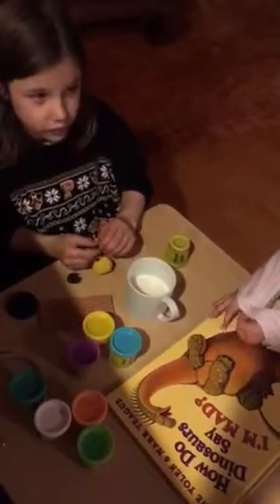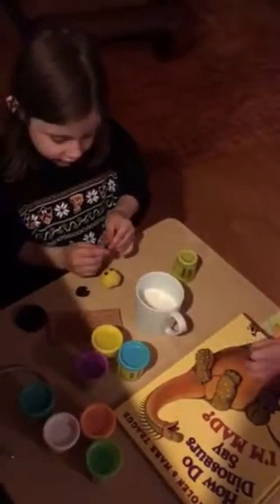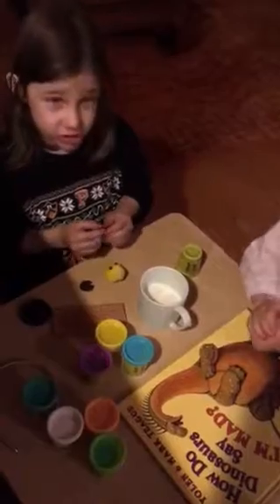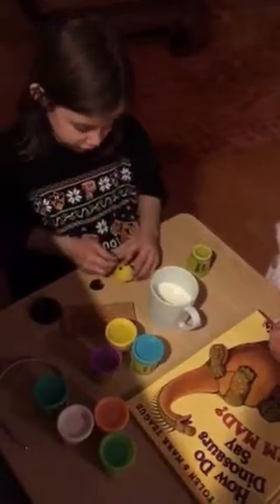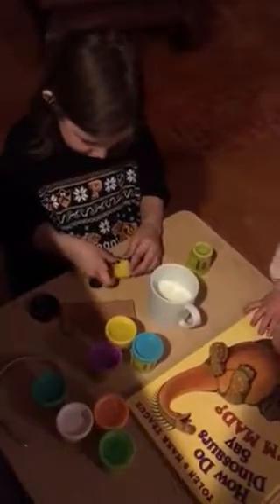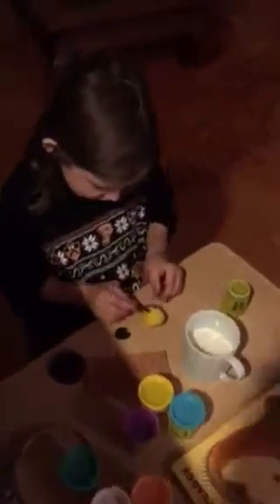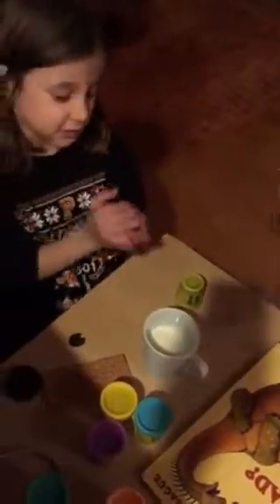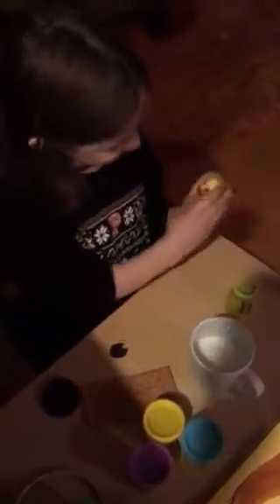Eva Sculpting An Eggy Head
Eva walks Marta and me through her play doh work.